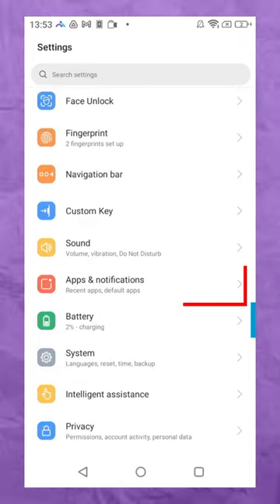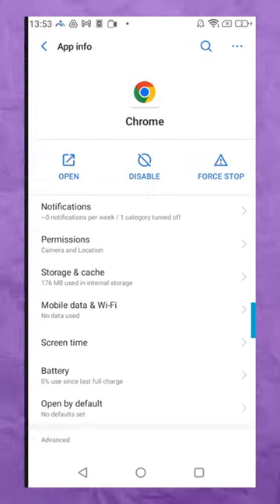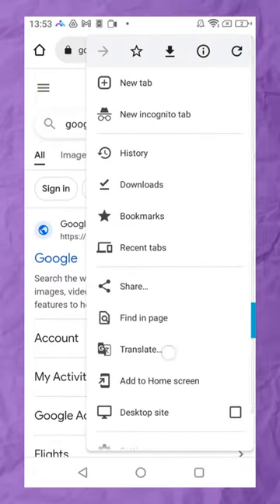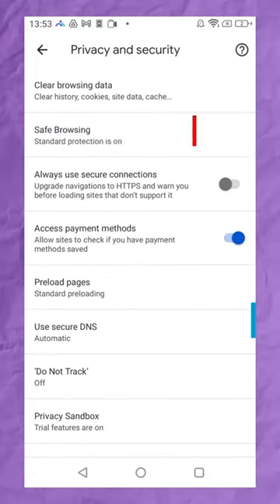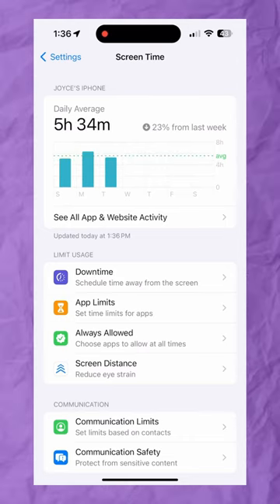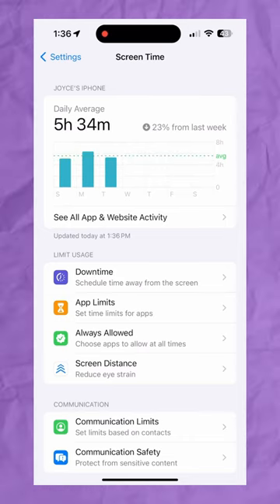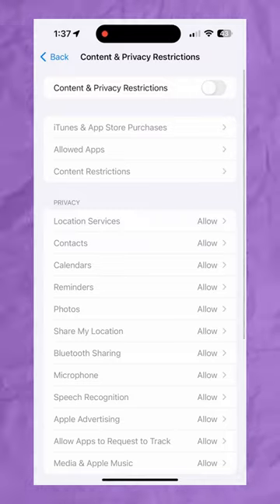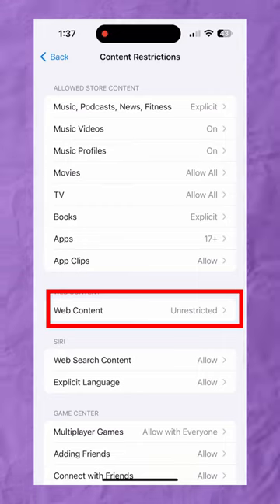How to Block Adult Websites on My Phone Permanently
Wondering how to block adult websites on my phone permanently? Keep Watching